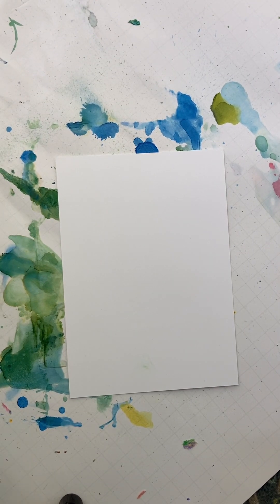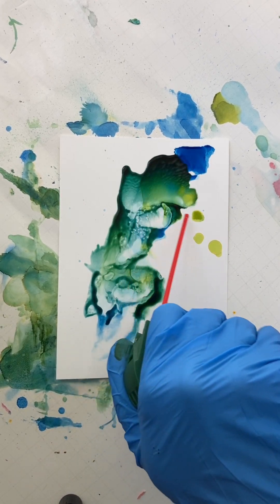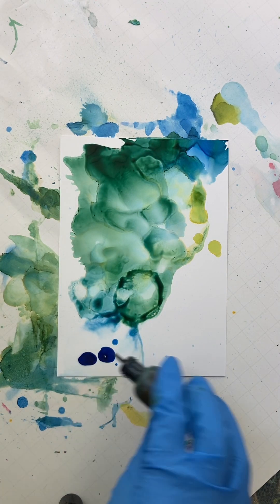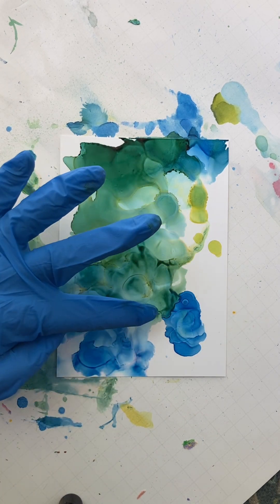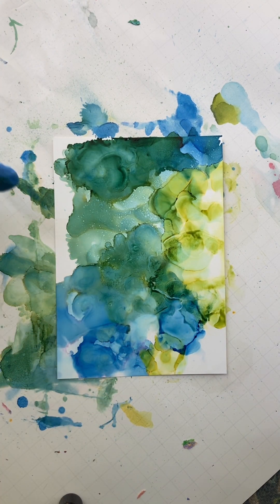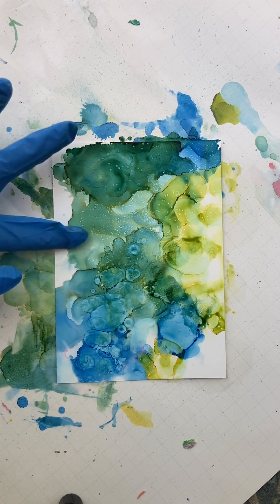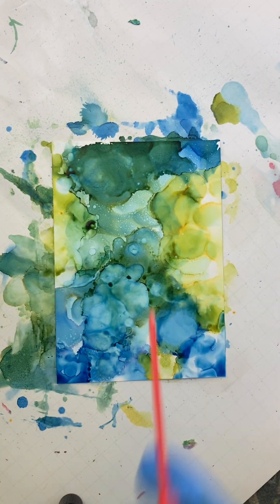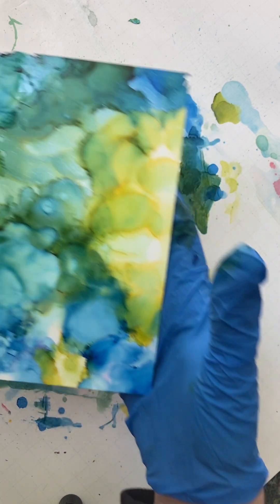Can You Use Compressed Air with Alcohol Ink?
Who knew figuring out how to blow around alcohol ink would be so much fun? Here's a quick video featuring compressed air and alcohol ink.